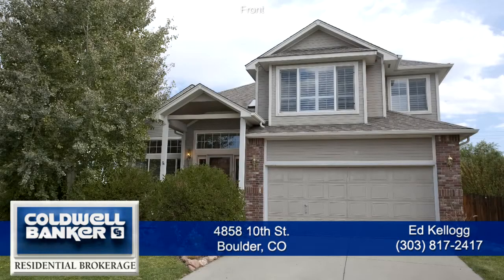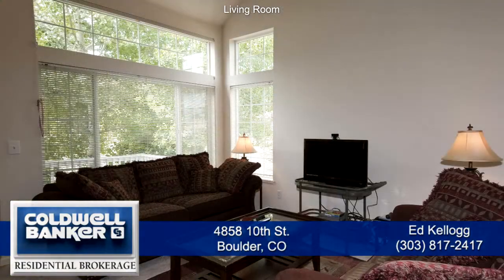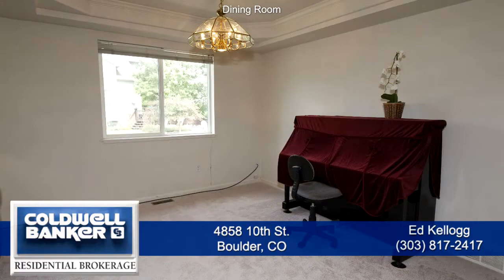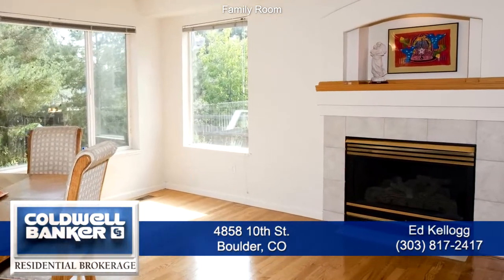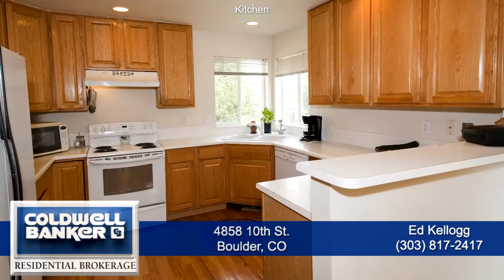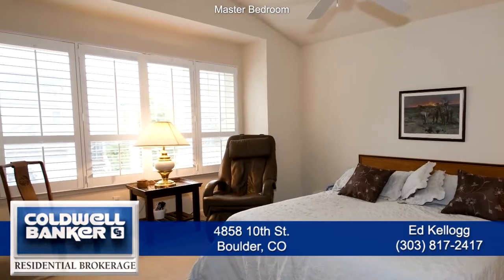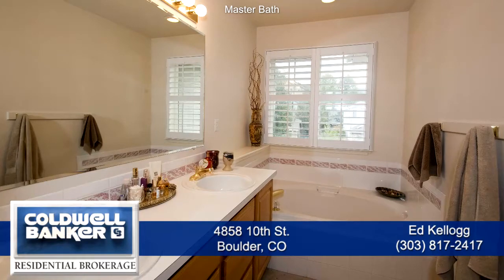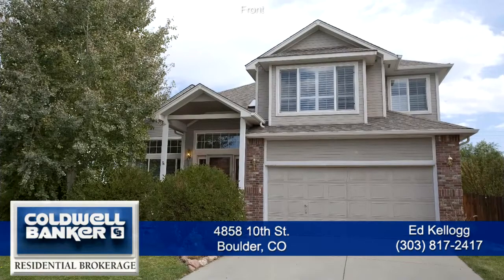4858 10th St. Boulder, Colorado, Home for Sale